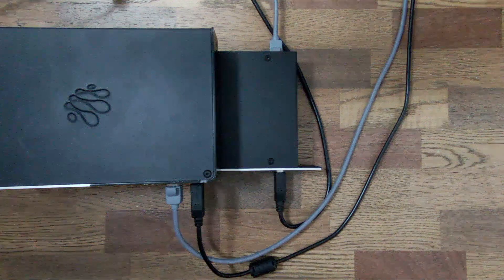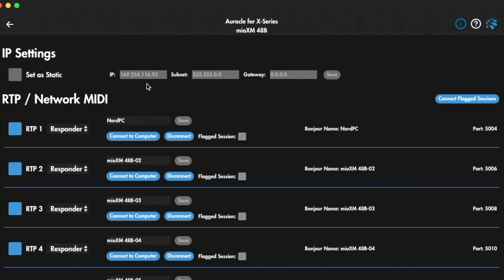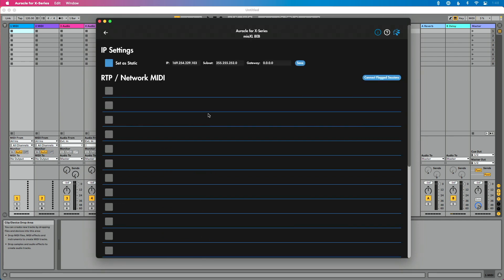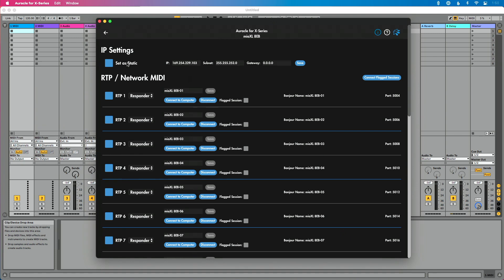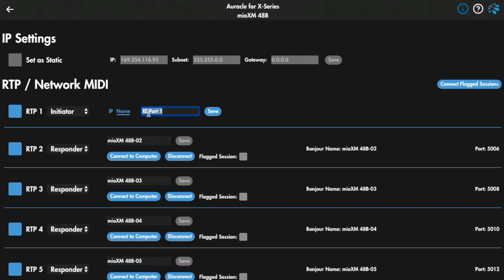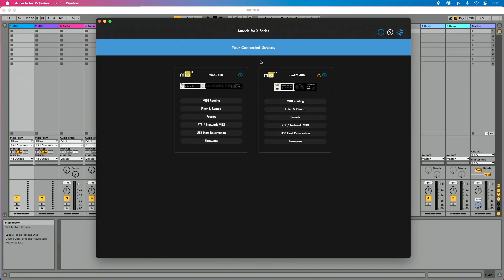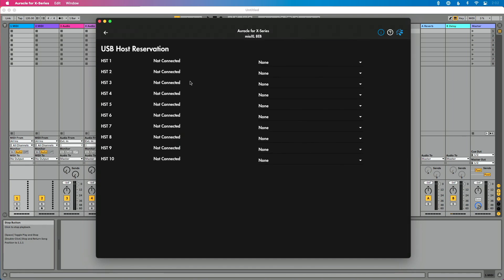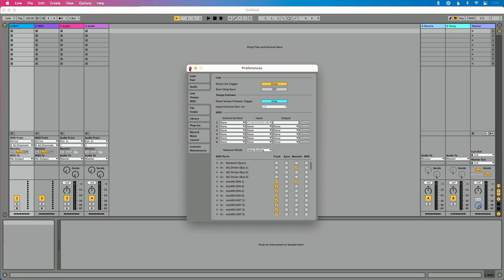How to Troubleshoot RTP-MIDI Connections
Are you having problems with your RTP-MIDI connected devices? Can't get your Ethernet MIDI networked mioXM, mioXL or PlayAUDIO12 to talk to each other?

Worry not, because Will's here to guide you through some of the most common problems encountered with RTP-MIDI networks setups.

From problems with IP Addresses to basic configurations issues, in under 15 minutes, Will should have your playback rig, MIDI rig or studio setup working perfectly again!

0:00 - Intro
00:53 - No IP Address
02:55 - Wrong IP Address
07:00 - Wrong RTP Name
09:39 - General Troubleshooting

▬ Tech Support  ▬▬▬▬▬▬▬▬▬▬